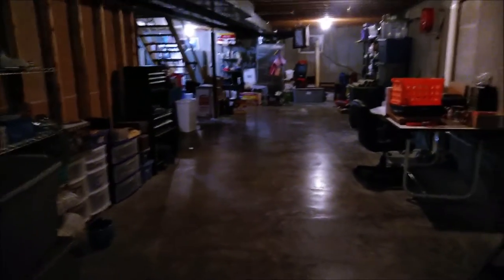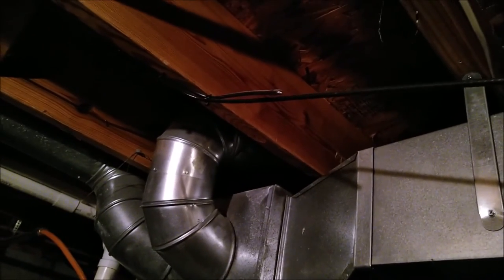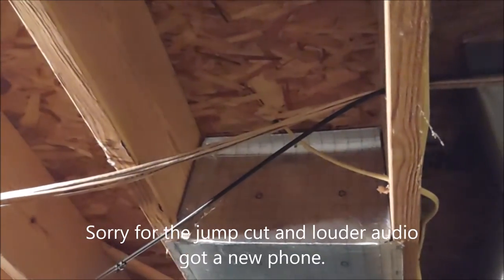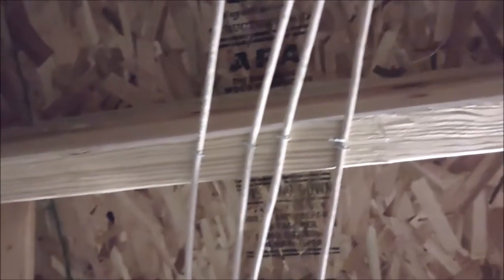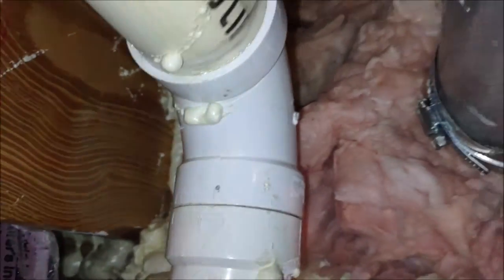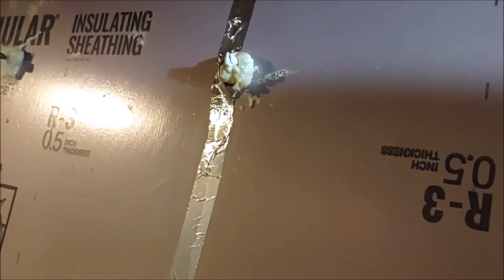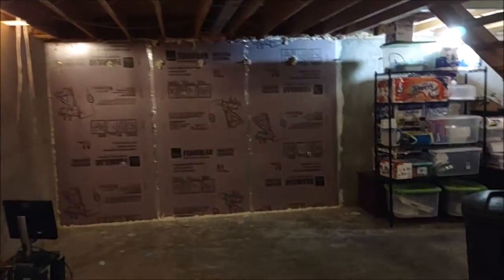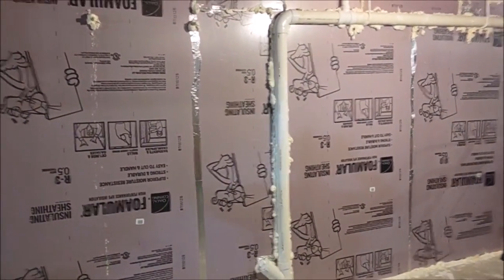Prep Work Before Framing Your Basement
In this one I talk about prepping your work area, water sealing your walls, and insulating your basement before framing.

Items used
Concrete Patch
Dry Lok
Foamboard for walls
Foamboard for Rim Joists
Great Stuff Foam
Locite General Purpose Adhesive